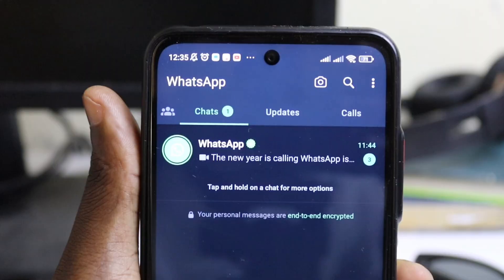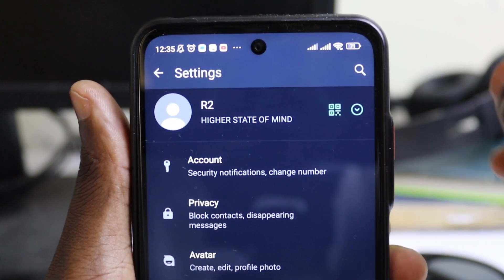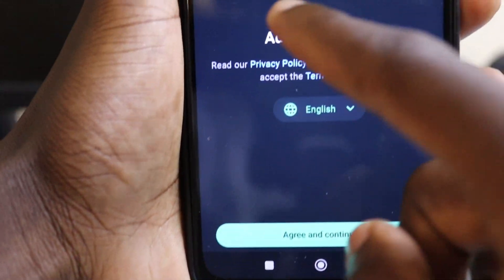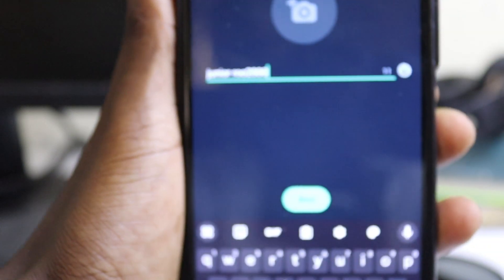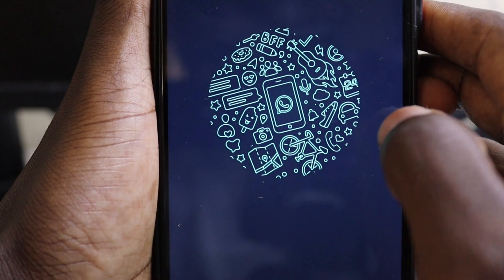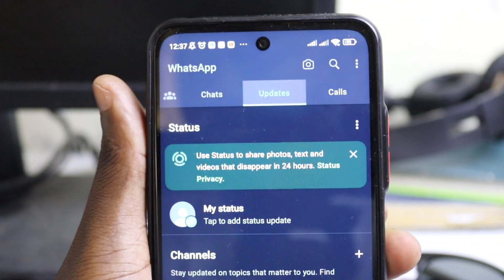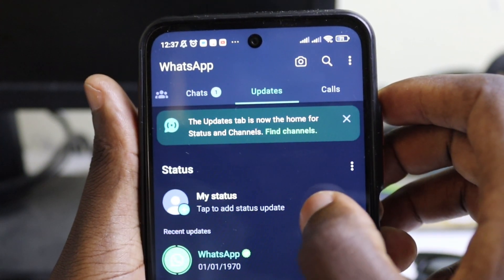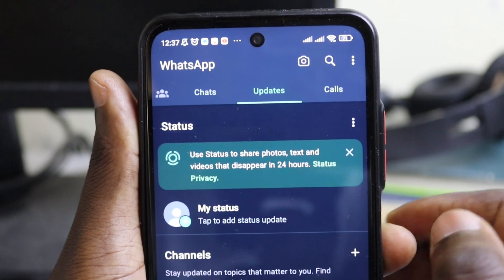How to log in 2 numbers in one WhatsApp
How to use two WhatsApp accounts in one phone